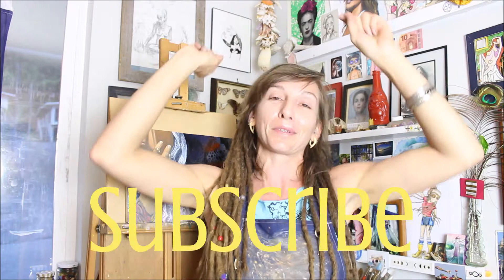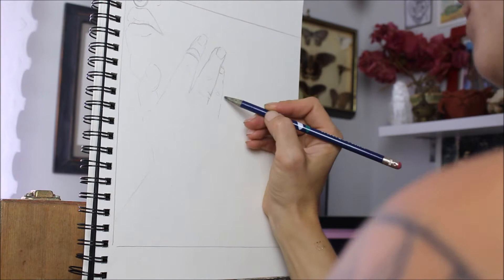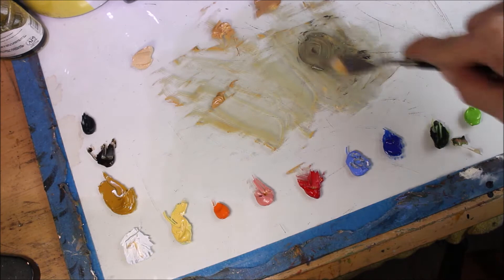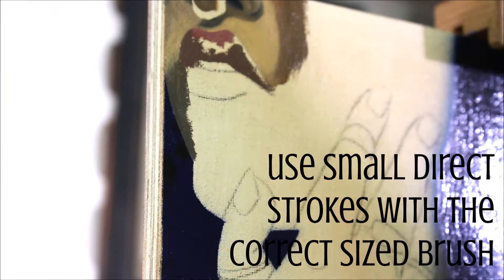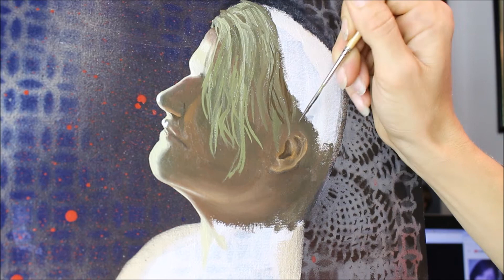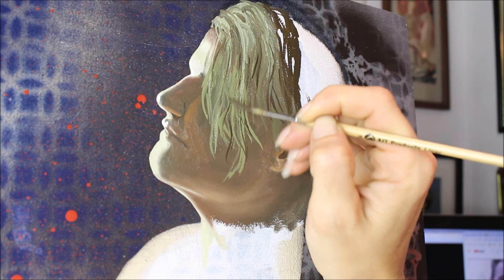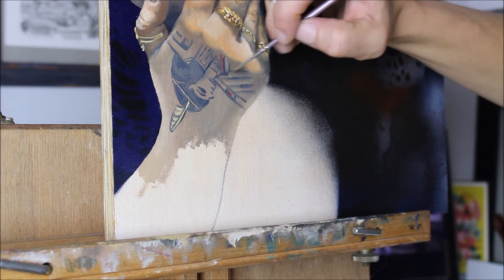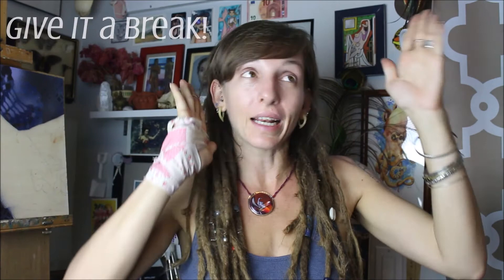How to Paint Realistically in Oil or Acrylic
I hope you came here ready to learn today because this video is chock full of tons of info that you can apply to basically any painting you’re working on that will help you depict a wide range of subjects more realistically.

I am thrilled to share with you a list of tips that are general enough to work across a large variety of subjects, but yet specific enough that if you take a little time to hone these skills you will absolutely become a better realist painter.